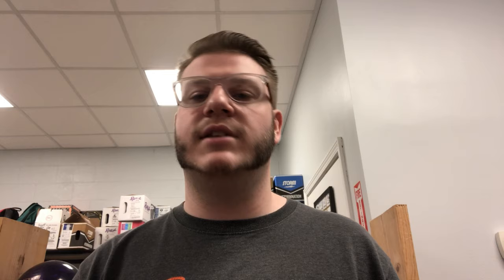IN THE PRO SHOP | Thumb Pitch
In this episode of In the Pro Shop, I explain some key differences in thumb pitches, and go over advantages and disadvantages of forward/reverse pitch.